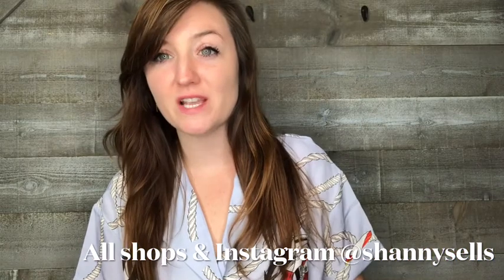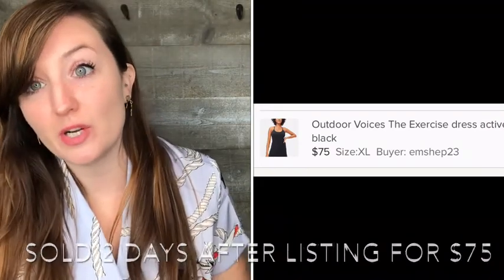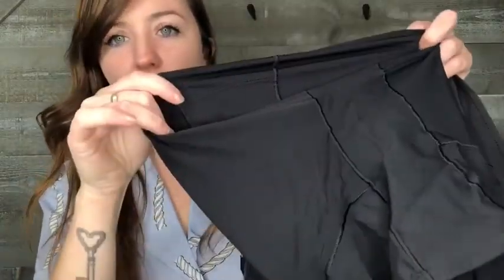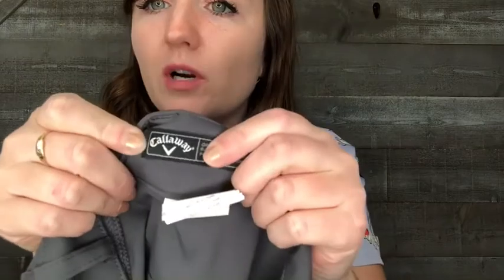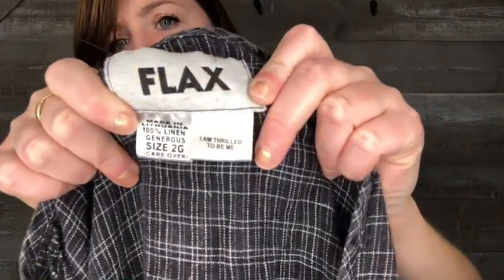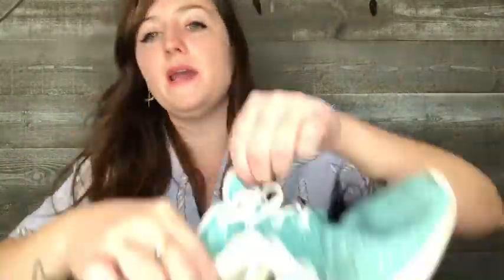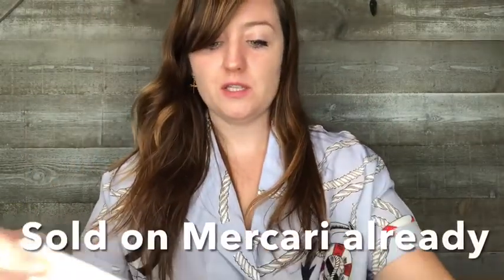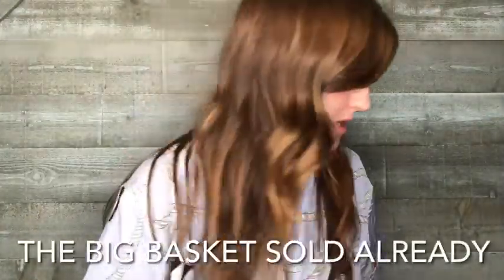Thrift Haul to Resell Poshmark Ebay Mercari- So many things sold already! What's Selling Fast l BOLO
My name is Shannon and I am a full time reseller on multiple platforms such as Poshmark , Ebay, and Mercari. I do videos on what solds, thrift hauls, reseller tips, and some vlogging content!

Check out this thrift haul to resell on Poshmark Ebay and Mercari and see what's selling fast since so many things sold already! BOLO brands to lookout for.

You can find all of my stores at the username @shannysells except my Etsy which is @shannysellsvintage and my Depop @shannysells815

What's selling fast
Fast selling brands
what's selling right now
thrift haul to resell
thrift haul to resell poshmark
thrift haul to resell ebay
thrift haul to resell mercari
what's selling fast on poshmark
what's selling fast on ebay
what's selling fast on mercari
mogi beth
common tags
el ducho
BOLO brands
Summer BOLO
how to make money online
how to make money selling on poshmark
BOLO